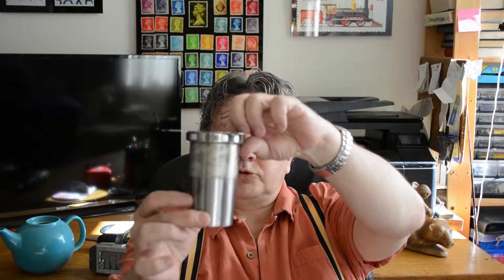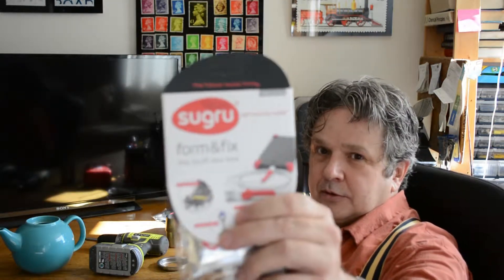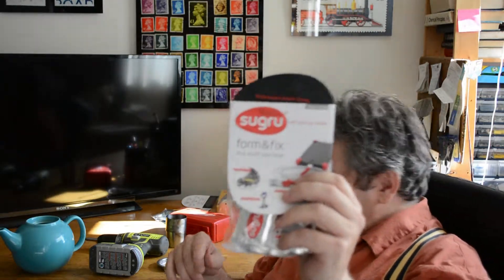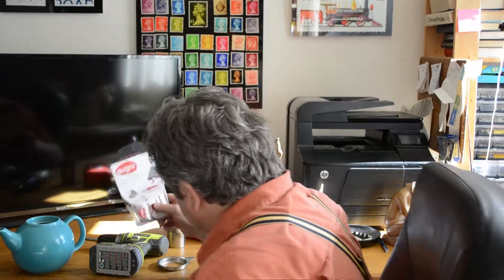Sugru Teapot Video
Sugru Application